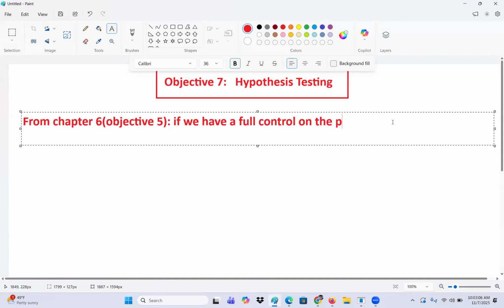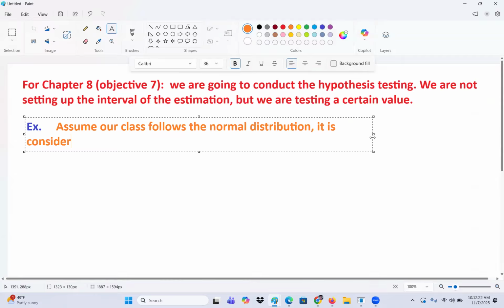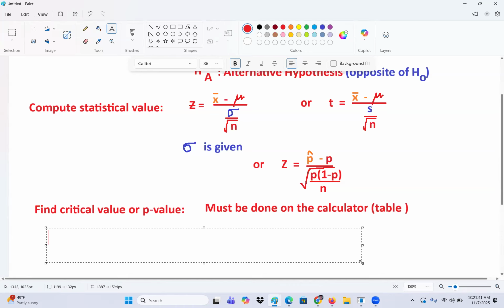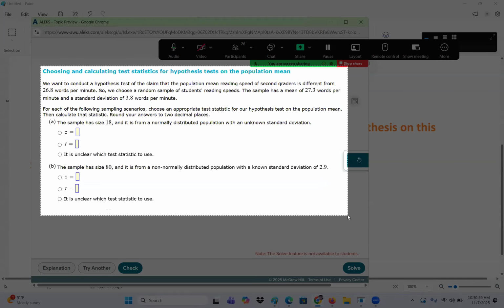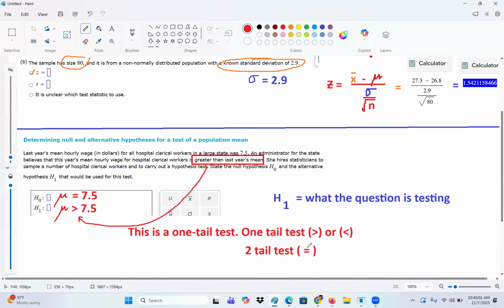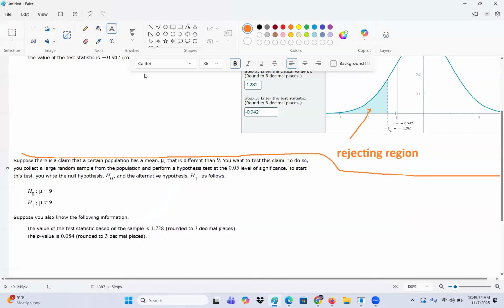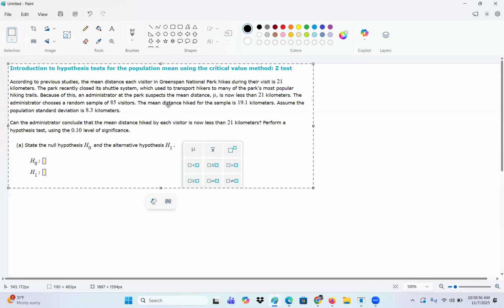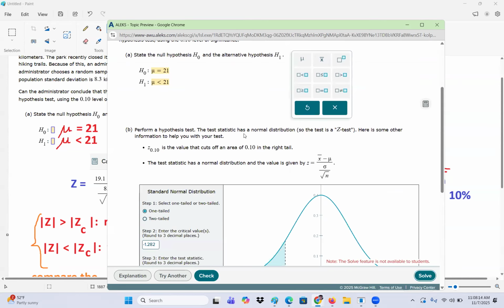Lecture 14: Objective 7 (Part 1)